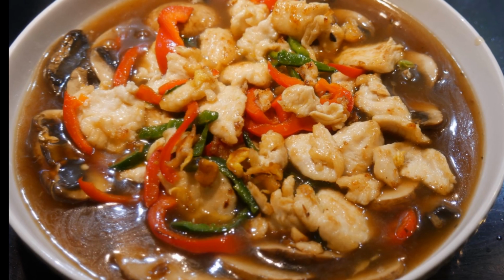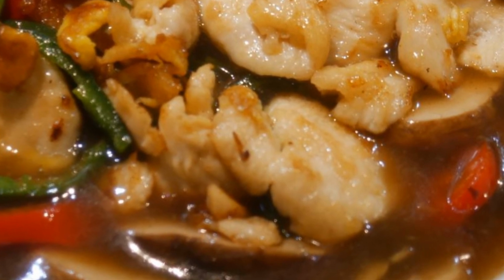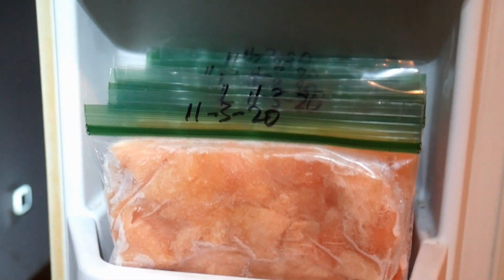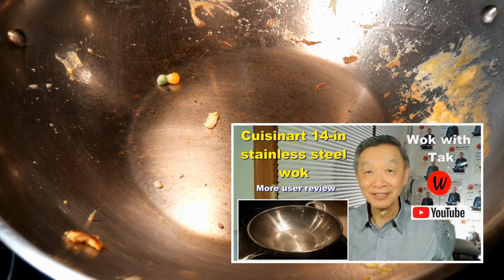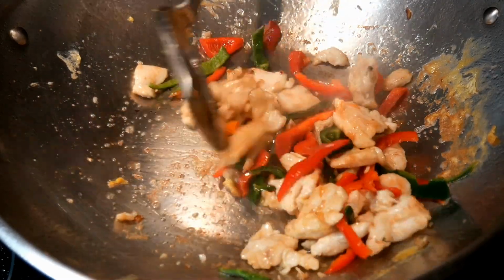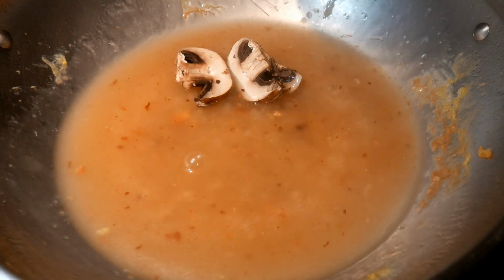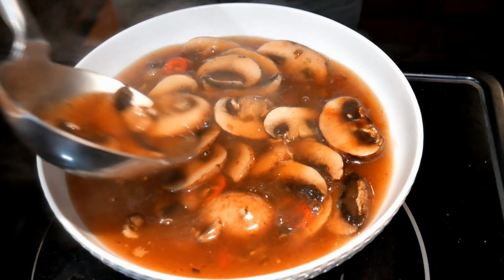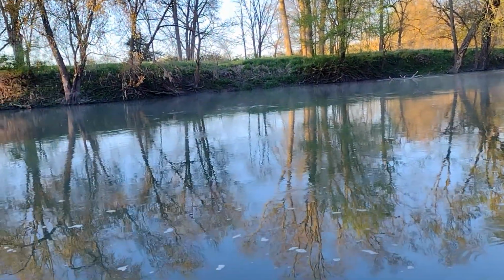How to use corn starch to create a gravy like mushroom sauce for stir-frying chicken